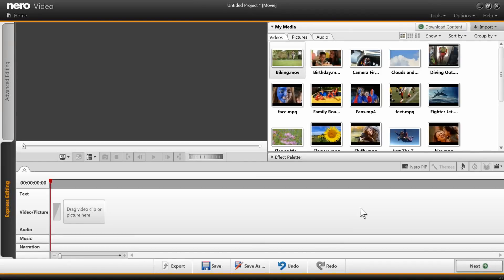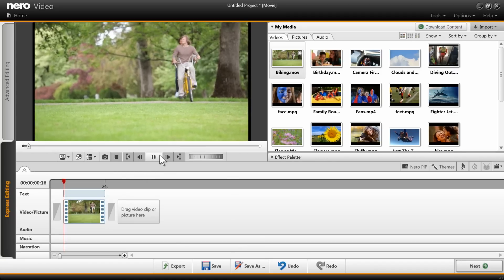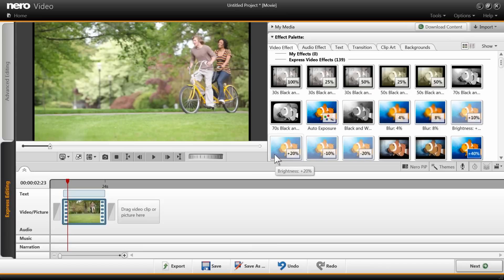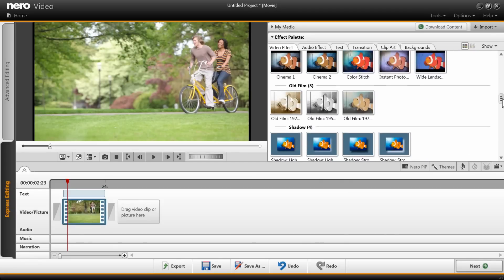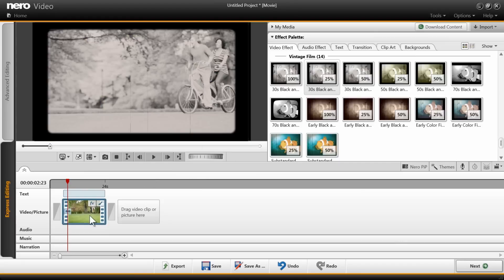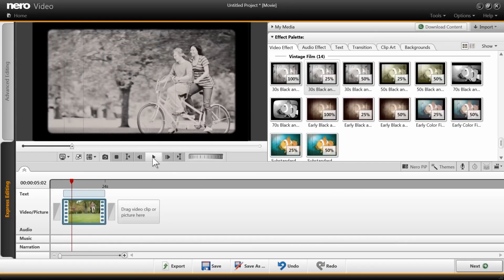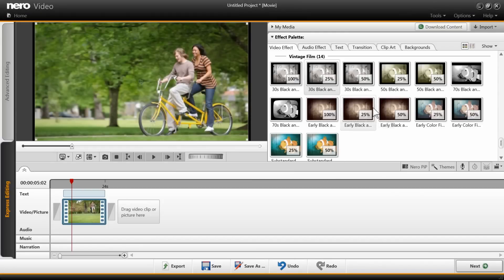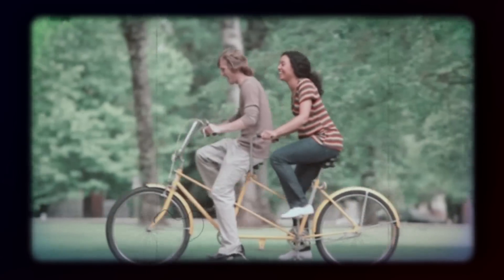How to create express Film Effects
Step-by-step video tutorials to help you: How to make Express Film Effects in Nero Video.

Make your own period piece with more than 30 film effects in Nero Video.

Drag and Drop a video clip to the timeline from "My Media."

To access all the effects expand the "Effect Palette."  Click on "Show" and choose "Express Video Effects."

Now your effects are categorized so you can quickly find the one you want.

Turn your video into a throwback to your favorite decade by giving it a 1930s or 1970s look.

Just Drag & Drop an effect on to a clip on the timeline to apply it instantly.

If you don't like how it looks, remove the effect by clicking on the "Express Effect Control" and click on the trash icon.

Try a different look by grabbing another effect and dragging it onto your clip.

Find the one you like and view it in the Full Screen Preview.